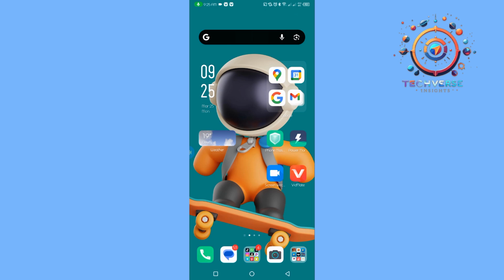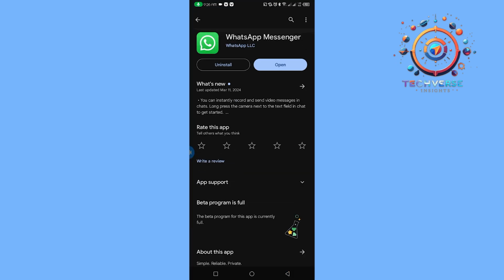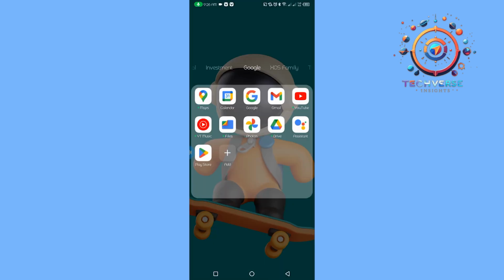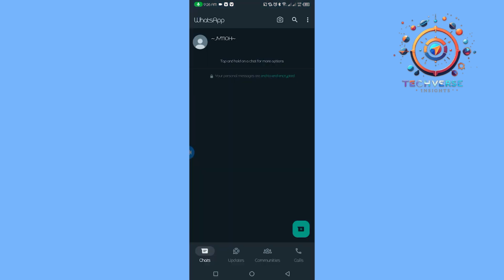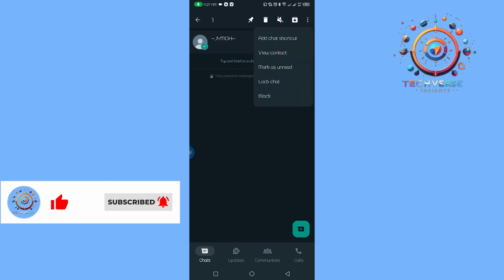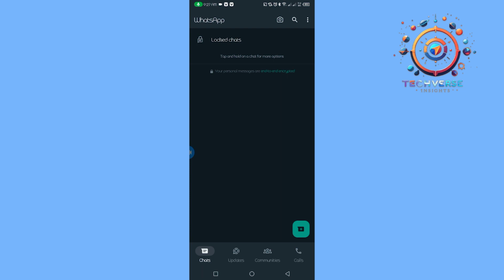How To Create Secret Code In WhatsApp: Step-by-Step Guide 2024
Did you know WhatsApp has a hidden gem - the secret code feature? In this tutorial, we'll unveil this exciting feature and show you how to create your own secret code for enhanced privacy and security on WhatsApp.
From setting up a unique code to accessing hidden chats, we'll walk you through everything you need to know.
Stay ahead of the curve with the latest WhatsApp features and impress your friends with your newfound knowledge.
Let's dive in and discover the power of WhatsApp's secret code feature!